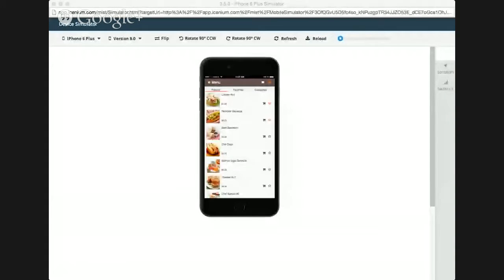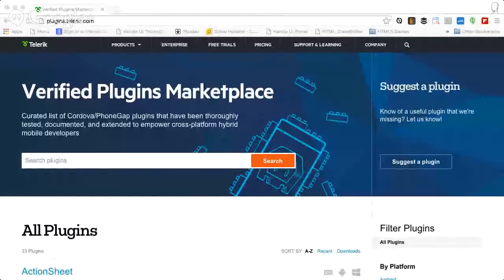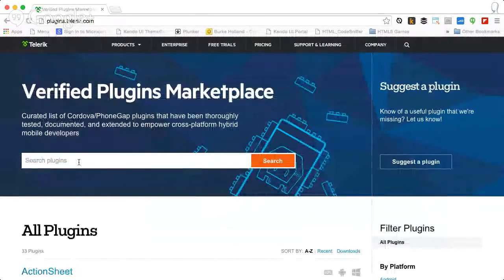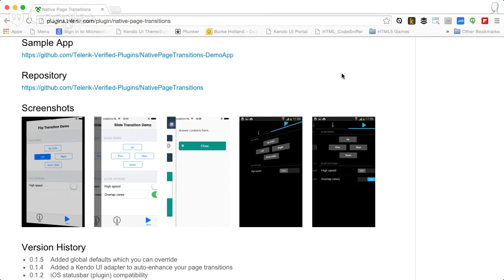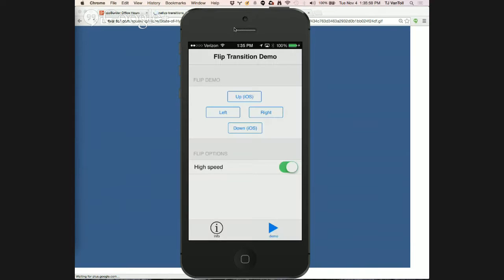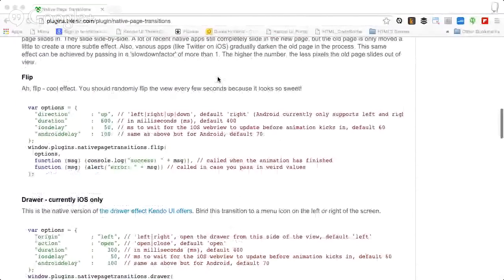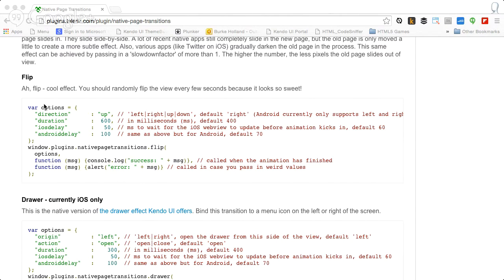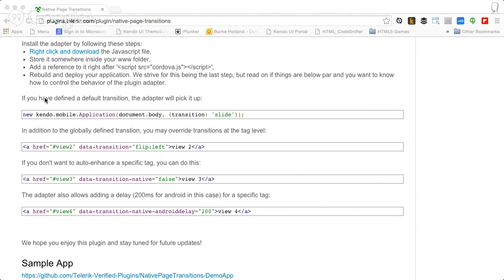AppBuilder Office Hours — iOS 8 and Native Transitions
We're inaugurating AppBuilder Office Hours on Google Hangouts! Burke Holland, TJ VanToll and Jen Looper will discuss the latest and greatest in iOS 8 and a native-page-transition Cordova plugin.

Your AppBuilder questions will be answered on the air. We encourage you to participate and ask as many questions as you have.